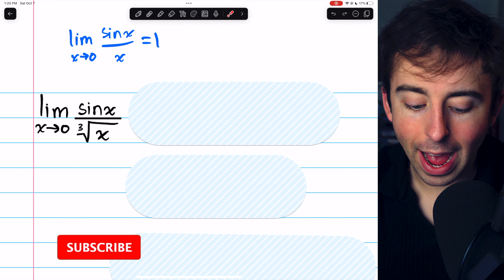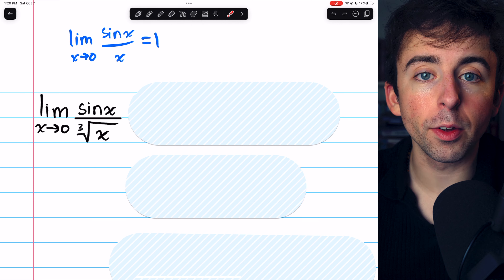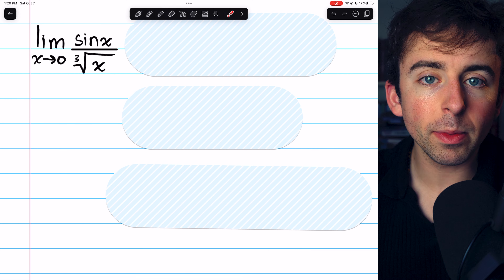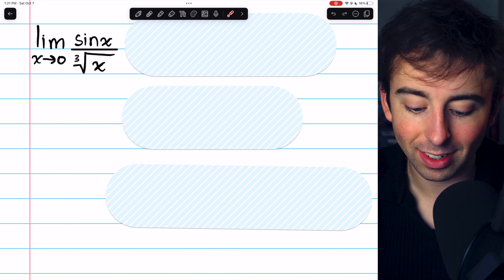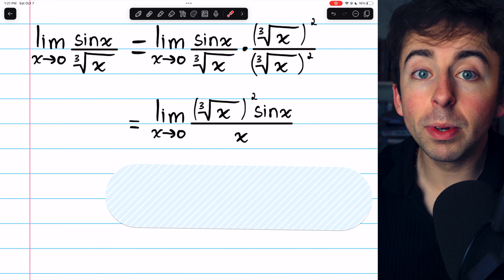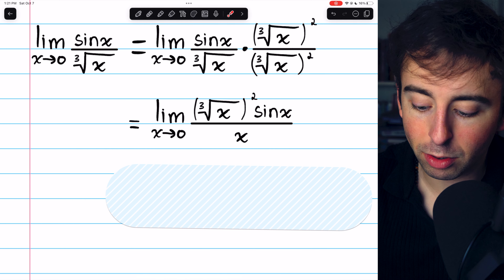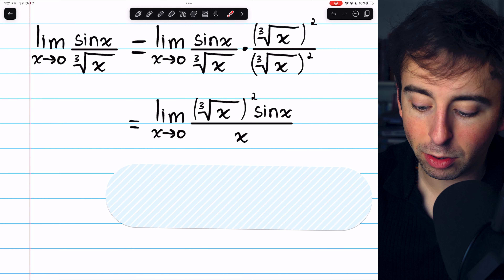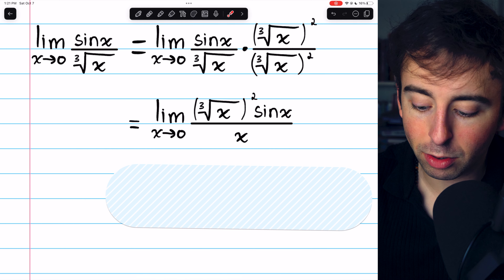Limit of sinx/x^(1/3) as x approaches 0 | Calculus 1 Exercises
We evaluate the limit of sinx/cube root x by multiplying by x^(1/3)^2/x^(1/3)^2, which allows us to take a sinx/x out of the limit statement. As we know, the limit of sinx/x as x approaches 0 is 1!